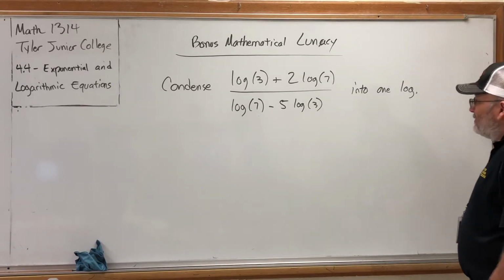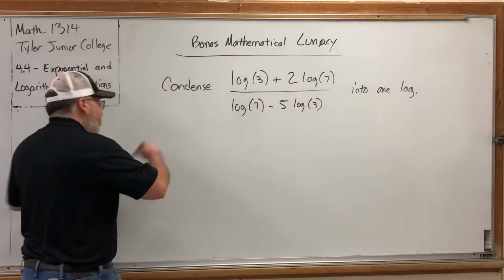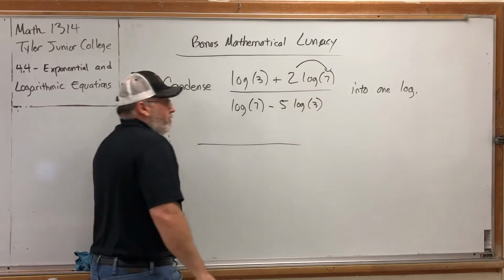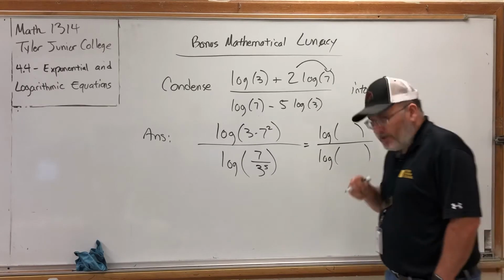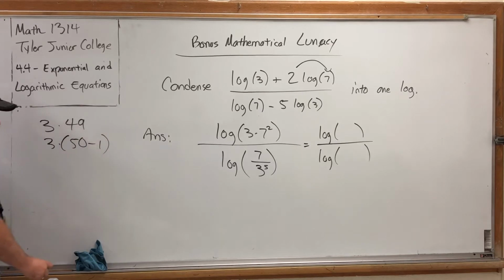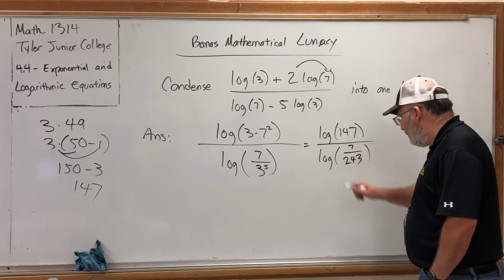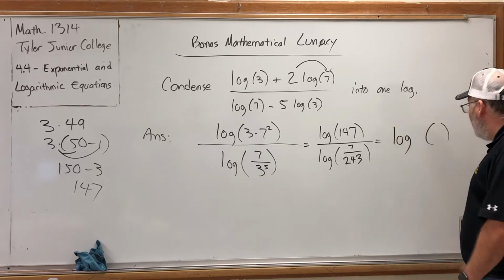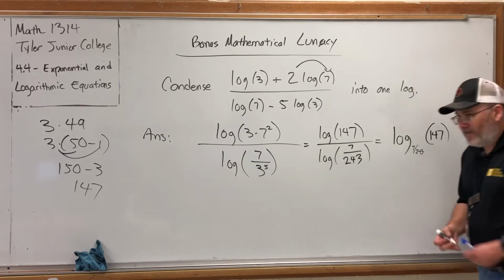4.4.4 Exponential and Logarithmic Equations – Bonus Mathematical Lunacy